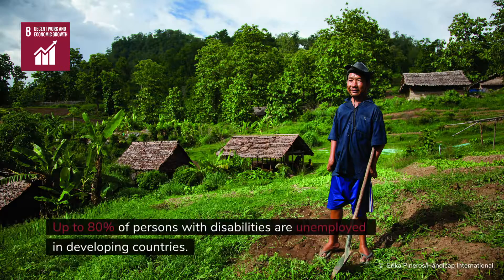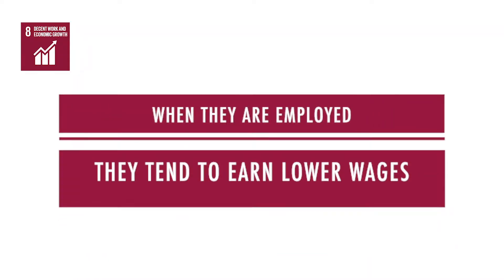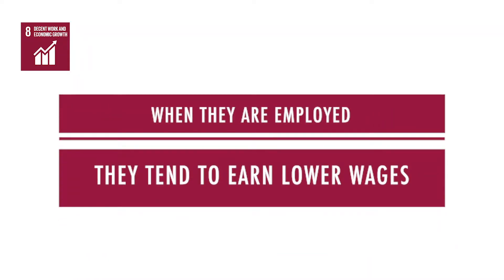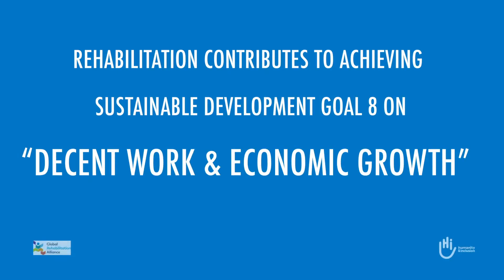How rehabilitation contributes to realising SDG 8?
Humanity & Inclusion (HI) and the Global Rehabilitation Alliance (GRA) are launching the report “Rehabilitation for the realisation of human rights and inclusive development”. This video highlights the specific links between rehabilitation and SDG 8 on decent work.